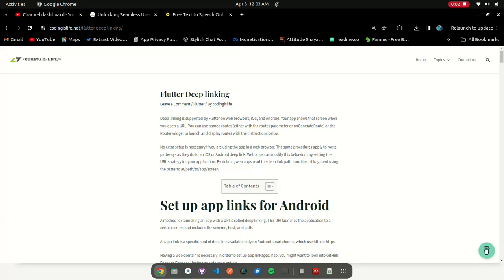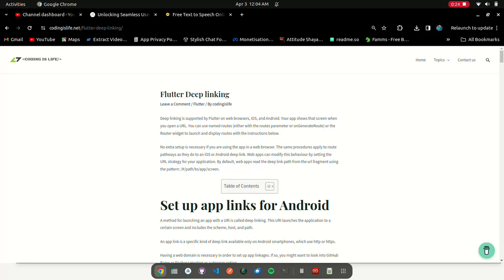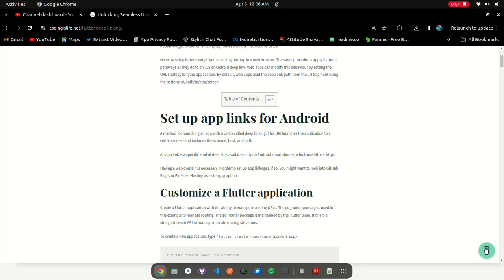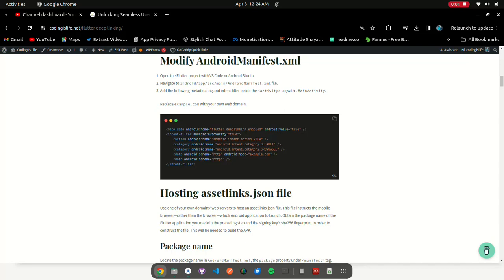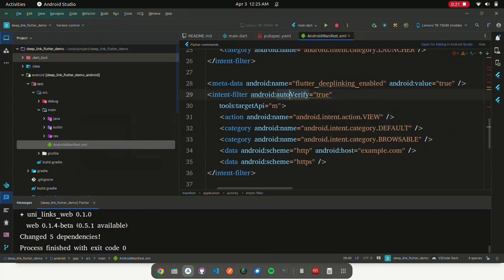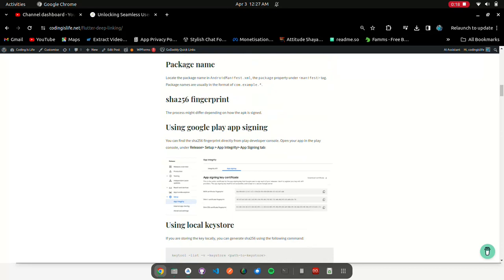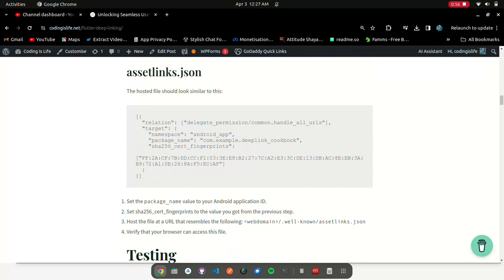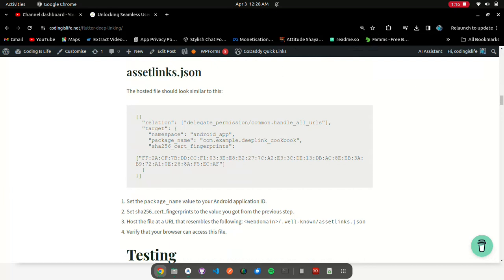Mastering Flutter Deep Linking: Unlocking Seamless App Navigation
Dive deep into Flutter deep linking with our comprehensive tutorial! Learn how to seamlessly integrate deep linking into your Flutter app to enhance user experience and streamline app navigation. From setting up deep links to handling navigation within your app, we cover it all. Whether you're a beginner or an experienced Flutter developer, this video provides valuable insights and practical examples to help you leverage deep linking effectively. Don't miss out on optimizing your app's discoverability and user engagement. Watch now and unlock the power of Flutter deep linking!